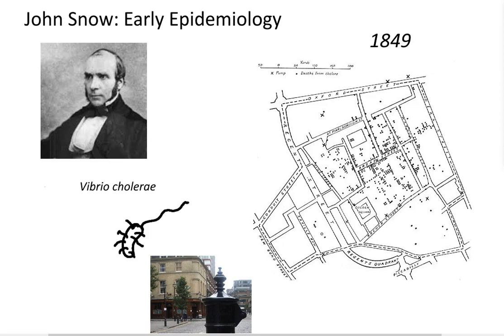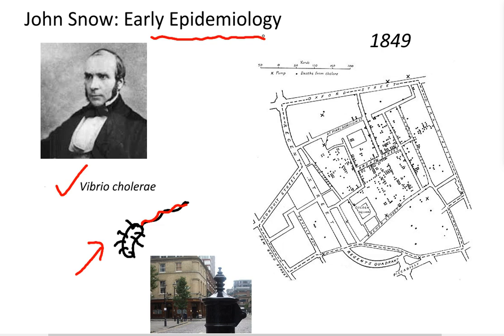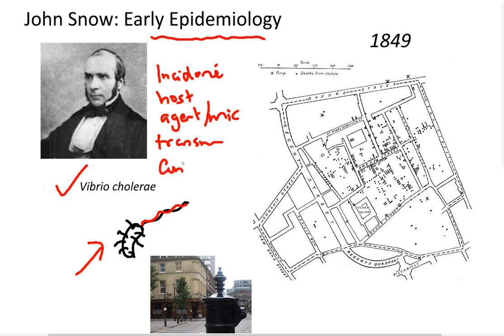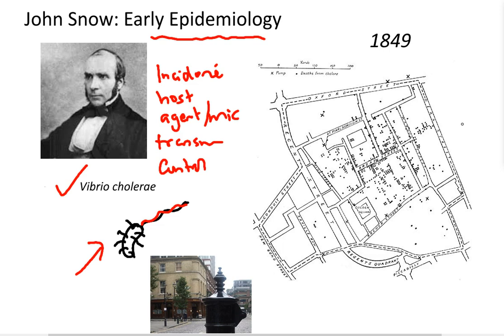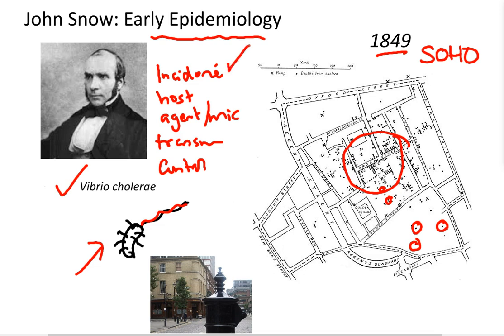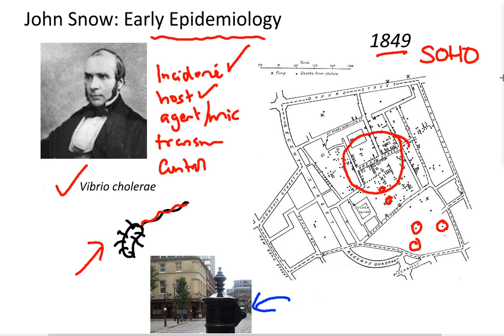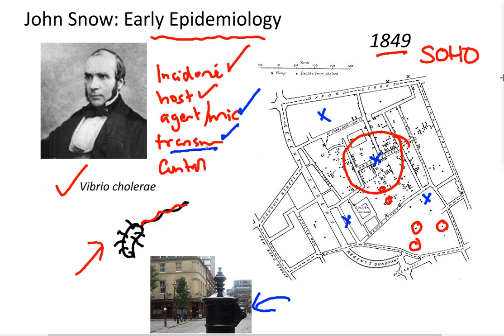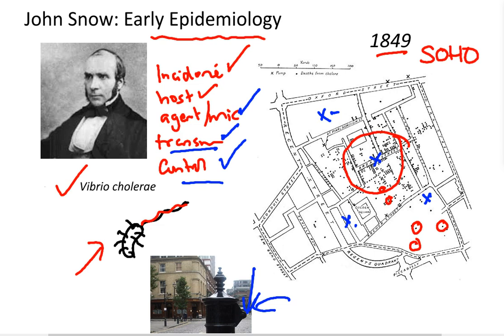John Snow and Epidemiology